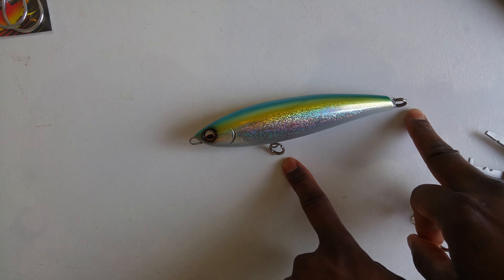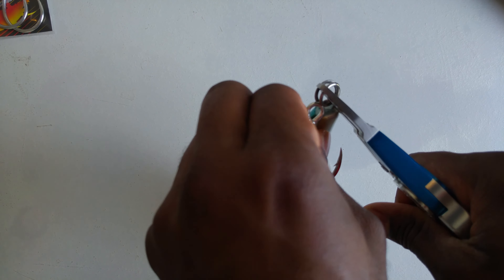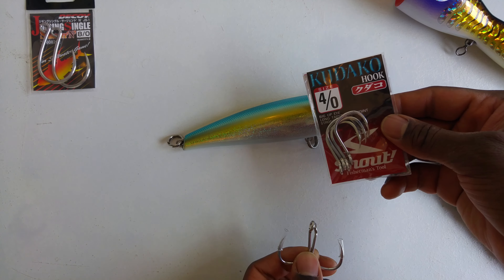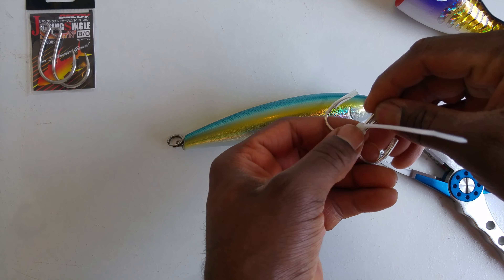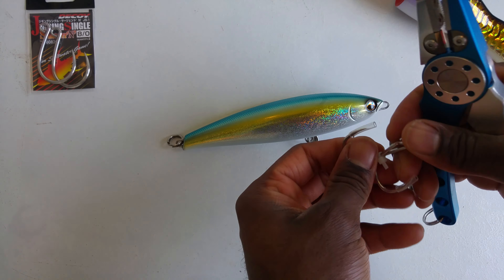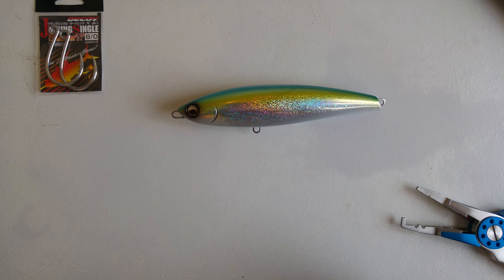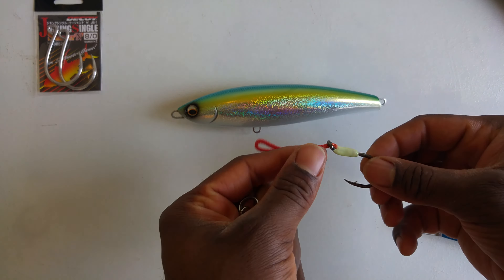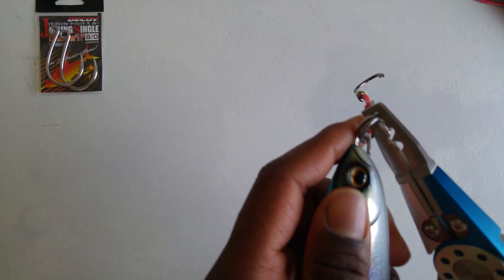Rigging a Stickbait for GT or Tuna Fishing in 4 ways Part 2